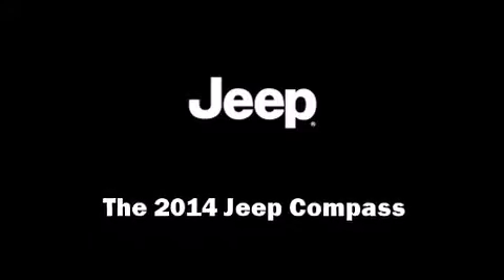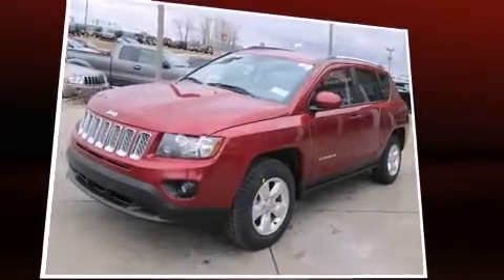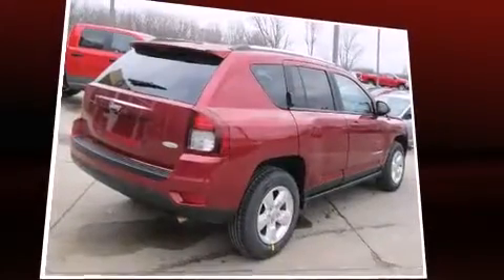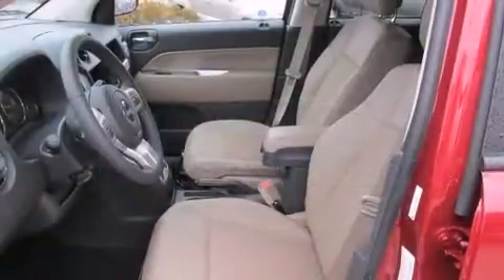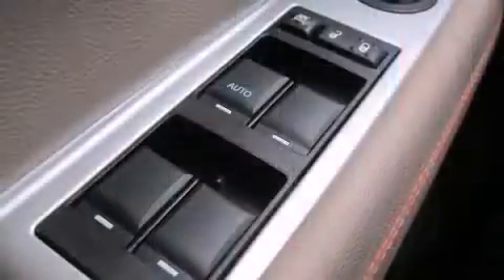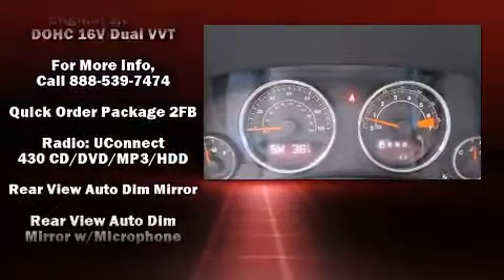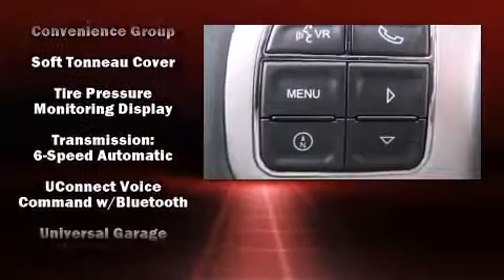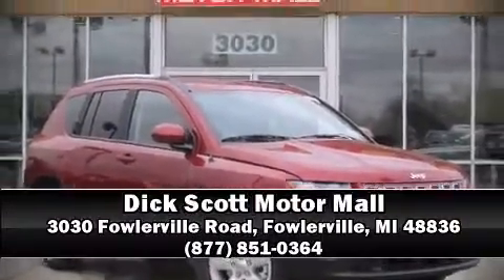2014 Jeep Compass Latitude in Fowlerville, MI 48836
The 2014 Jeep Compass. Under the hood you'll find a 4 cylinder engine with more than 150 horsepower, providing a smooth and predictable driving experience. A wealth of standard features means that you no longer have to sacrifice. Like heated seats, a rear window wiper, a tachometer, front fog lights, tilt steering wheel, power door mirrors and heated door mirrors, a roof rack, and much more. Audio features include a CD player with MP3 capability, and 4 speakers, providing excellent sound throughout the cabin. Jeep also prioritized safety and security with features such as: dual front impact airbags, front SIDE impact airbags, traction control, brake assist, anti-whiplash front head restraints, ignition disabling, and ABS brakes. For added security, dynamic Stability Control supplements the drivetrain. Our sales reps are extremely helpful & knowledgeable. They'll work with you to find the right vehicle at a price you can afford.